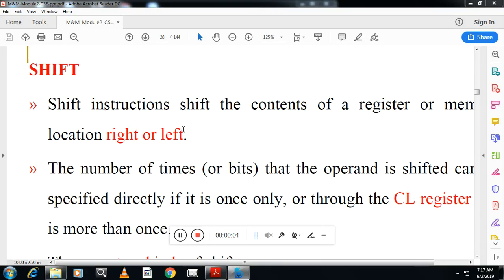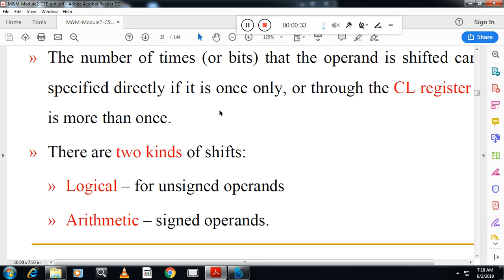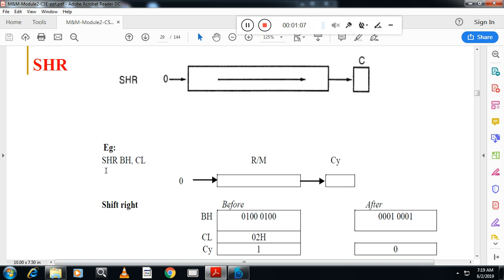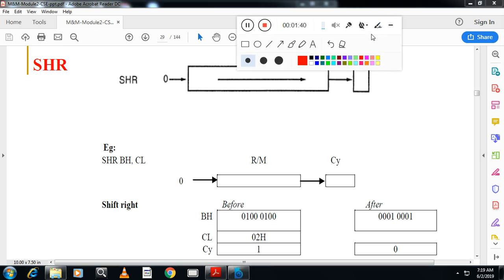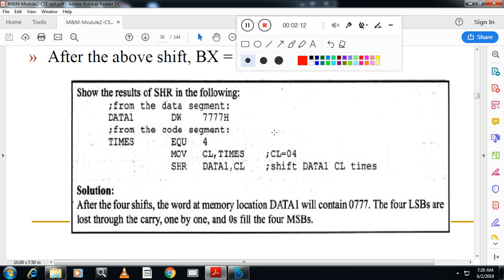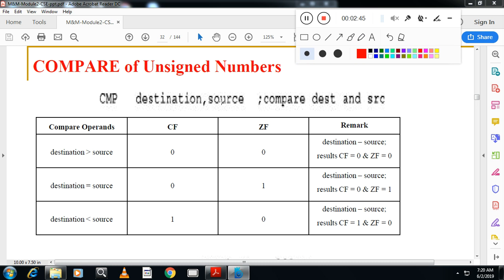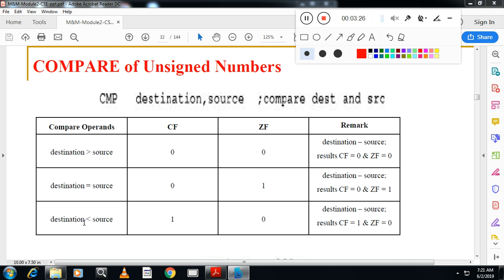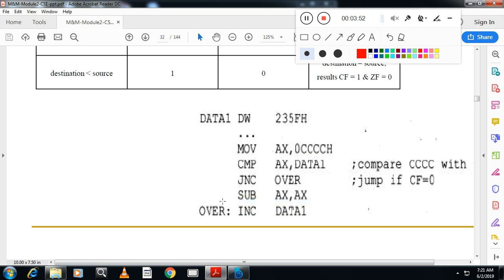mp alp with and or cmp